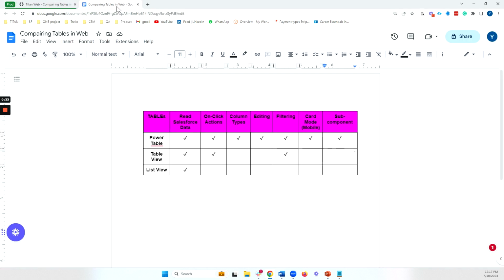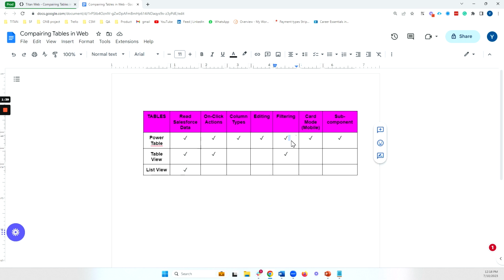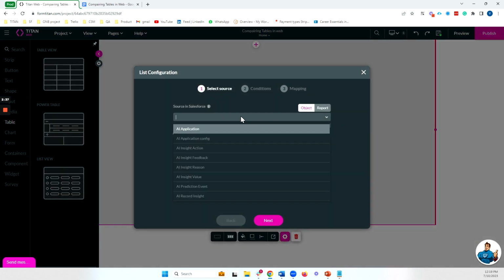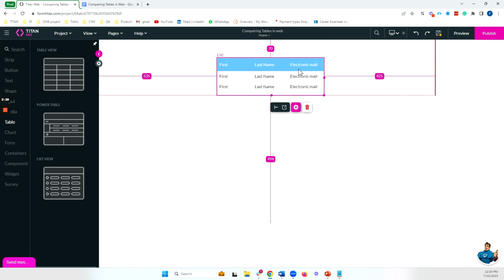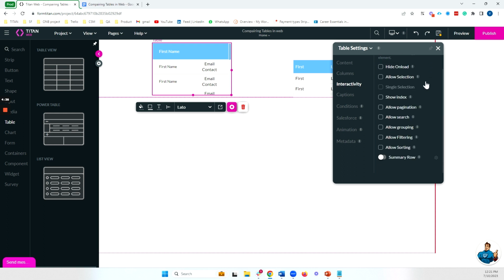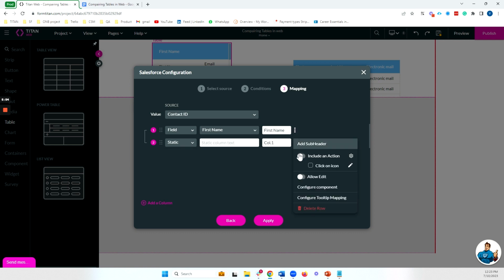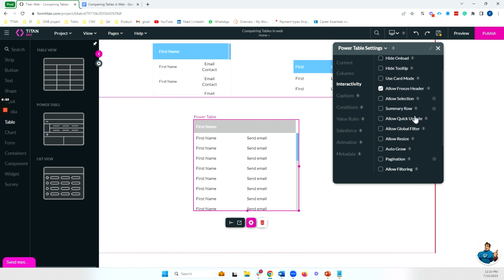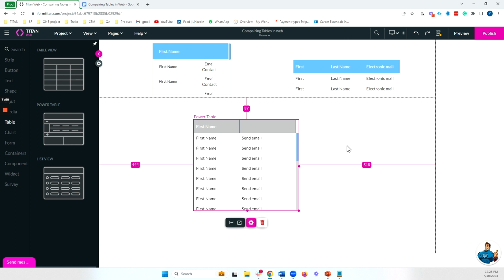Salesforce Tables with Titan Web: Comparing Tables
Let us show you how in our series of Advanced Web Courses. So, join us by watching this tutorial video as we compare the different Power Tables available on Titan Web.

Chapters:
00:00 An introduction to comparing power tables in Titan Web.
0:25 The differences between Titan tables.
1:53 How to add a table.
2:08 Check out our list view table.
3:05 Learn about our table view table.
4:03 Watch our power table in action.

If you prefer to read the article in our Power Table series, visit our Titan Academy

This video tutorial covers each table available on Titan Web. There are three different tables in Titan Web: Power Table, Table View, and List View.

To add a table,  click the + icon and select the Table tab. Drag and drop the table element onto the canvas, and you will find that the Insert Form window pops up.

When you insert a List View table onto your project, the List Configuration screen pops up. Use the Source in the Salesforce drop-down menu to select which object data will populate your table. For example, a contact. You can easily choose a Salesforce object or a report before clicking Next.

Then use the drop-downs in the Conditions step to configure the specific data you want to pull from Salesforce. This will be linked to your previous selection. For example, creating conditions to determine which contacts to display in the table. Click Next to proceed.

Go ahead, and use the mapping drop-downs to map a Salesforce source to a table column before clicking on the Apply button. The table is seamlessly inserted into your project. Continue by, clicking on the table gear icon to display the List Settings.

Under the Content tab, you can:
1. Edit the mapping for your table
2. Add a table title
3. Add a table description

Under the Interactivity tab, you can:
1. Hide Onload so the table does not display while the web page is loading.
2. Allow users to make selections.
3. Allow users to make a single selection only.
4. Hide the head row.
5. Enable the auto-grow function.

Make sure to keep watching till the end of the video as we continue to cover topics regarding the table view and power table options we have for Salesforce.

Design and deploy dynamic no-code web portals and applications with Titan Web. With us, you can easily create, launch, and measure custom web applications directly from Salesforce using Titan’s drag-and-drop web page builder. Titan has web apps, Salesforce tables, containers, and more for every page and portal!

Get in touch with us today to sign up for the Titan platform and start launching custom web applications for your Salesforce solutions! We would love to hear from you and your thoughts on our no-code platform for Salesforce.